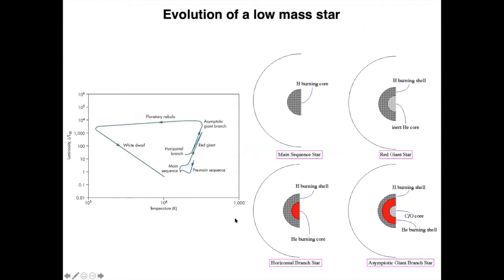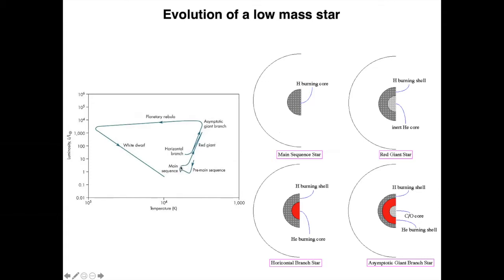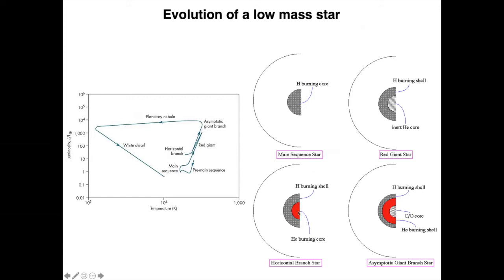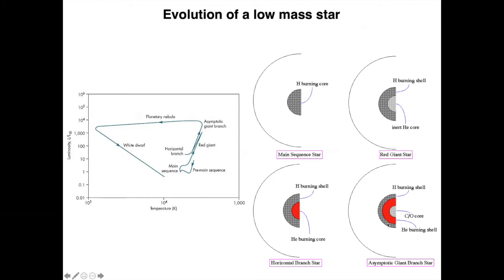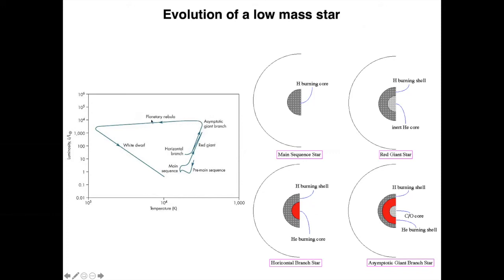ASTR 503 - Class 23 - Video 5 - Evolution of low-mass stars: Epilogue